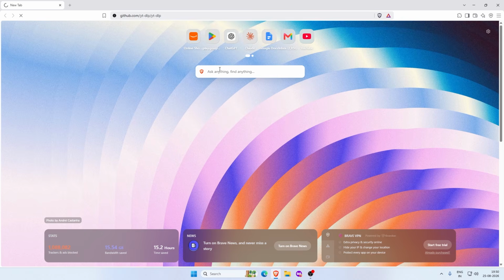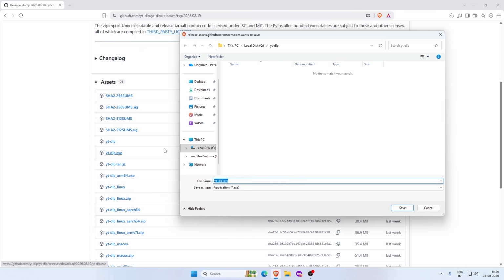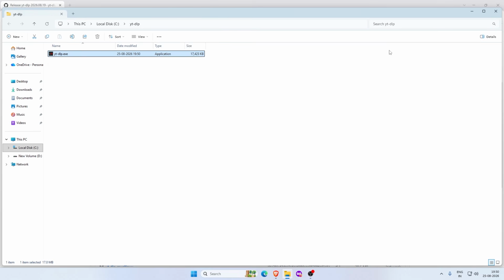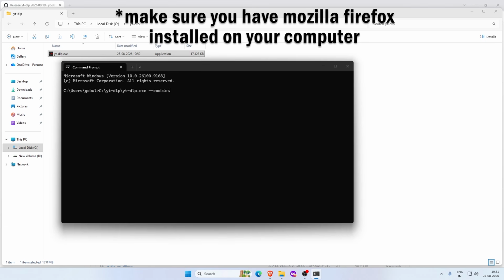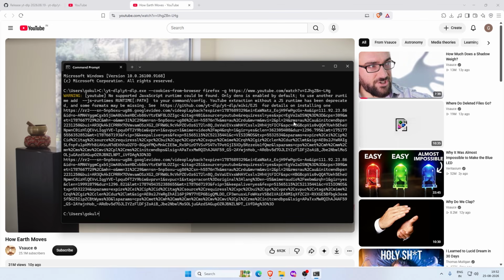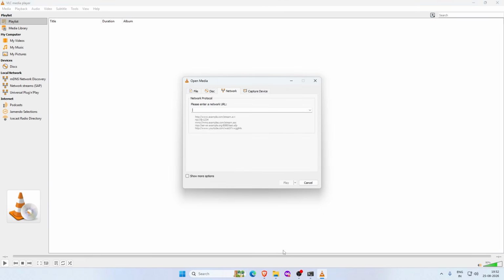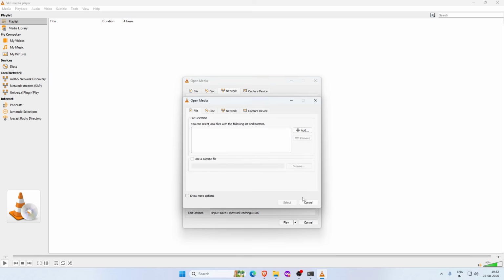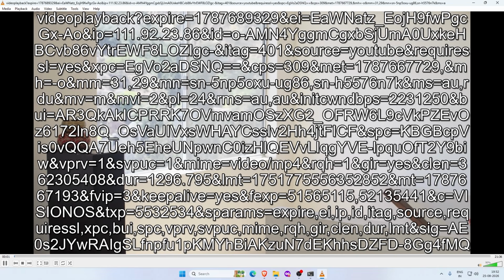How to Stream YouTube Videos on VLC Media Player (Works 100%)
In this tutorial, Gokul walks you through the steps to stream YouTube videos on VLC media player. This method helps you skip ads and enjoy a smoother, uninterrupted viewing experience.